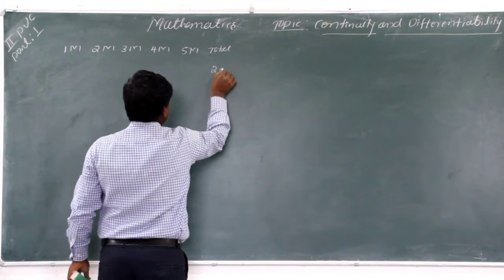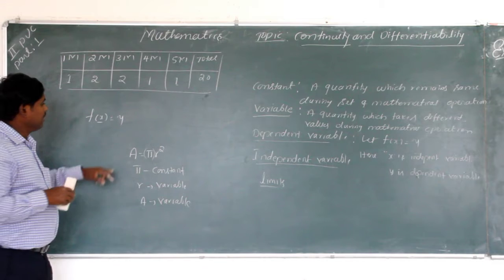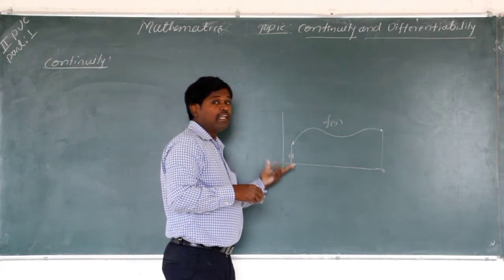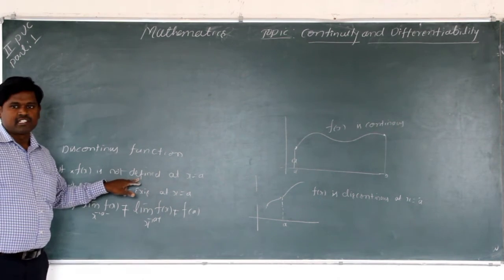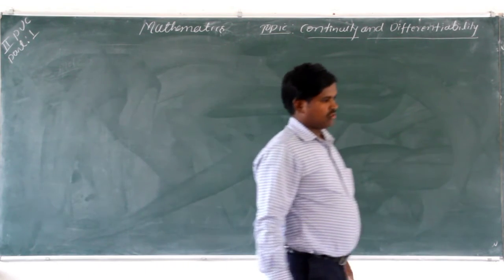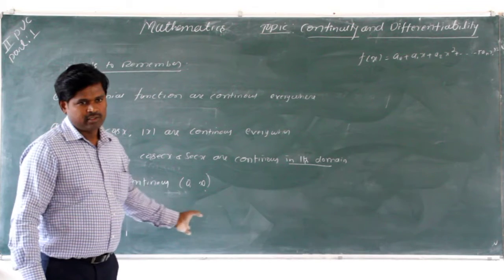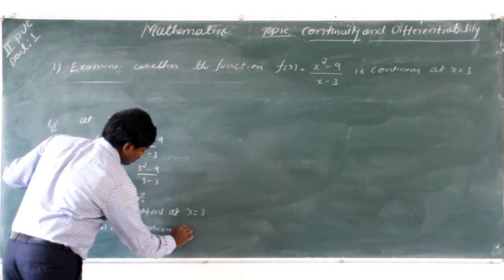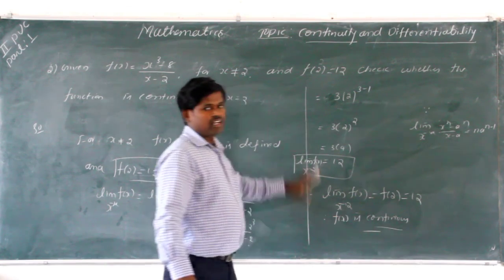II PUC - MATHS - CONTINUITY & DIFFERENTIABLITY - PART 1